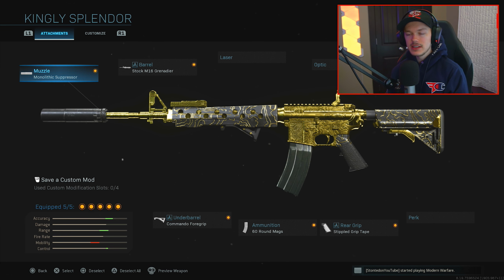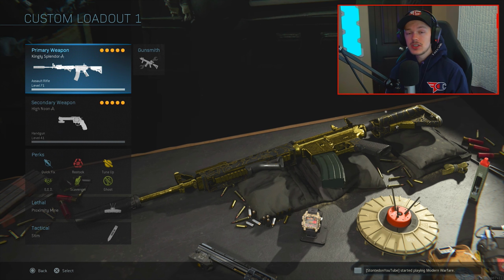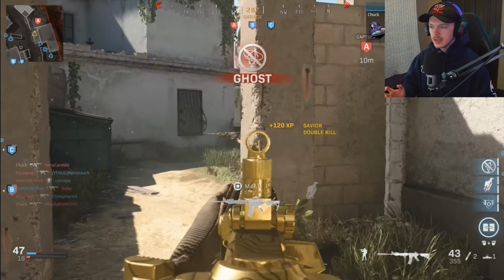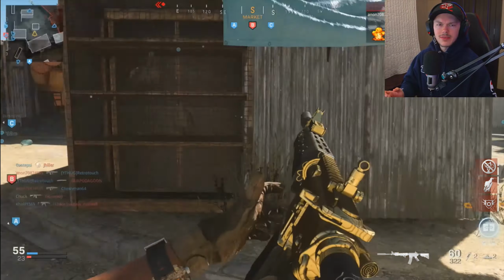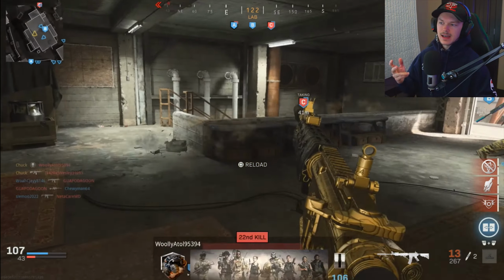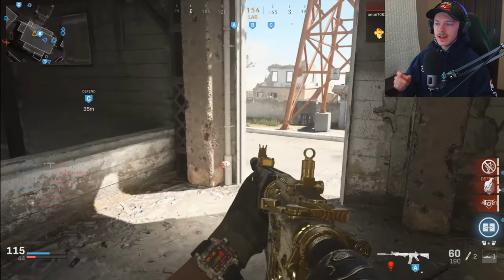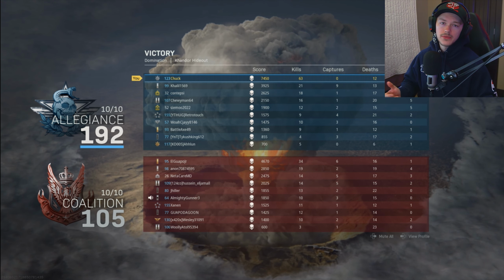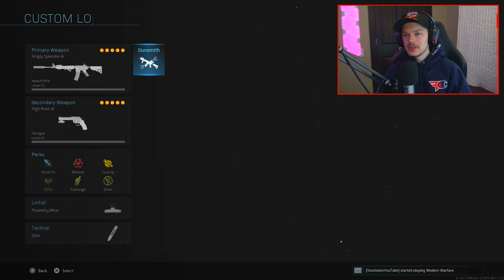ZERO RECOIL!! NEW MOST OVERPOWERED M4A1 CLASS SETUP in MODERN WARFARE - Best M4a1 Class (CoD MW)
ZERO RECOIL!! NEW MOST OVERPOWERED M4A1 CLASS SETUP in MODERN WARFARE - Best M4a1 Class (CoD MW) | Chuck
How to Unlock Obsidian Camo in 1 DAY! Fastest Way to Unlock Obsidian Camo (Modern Warfare)